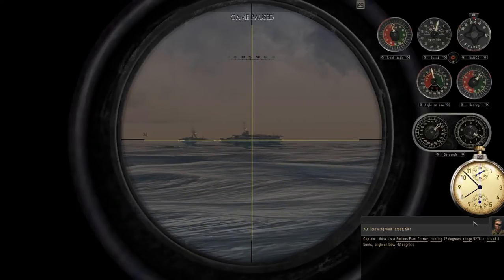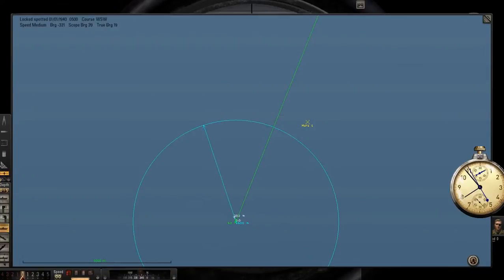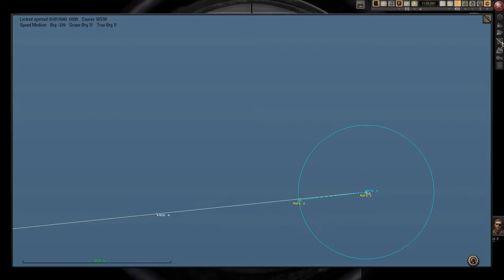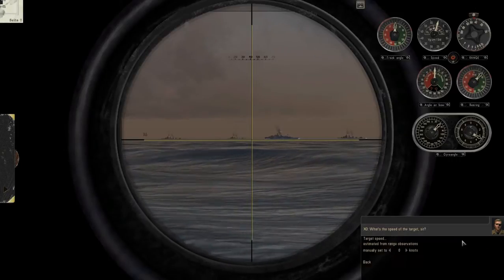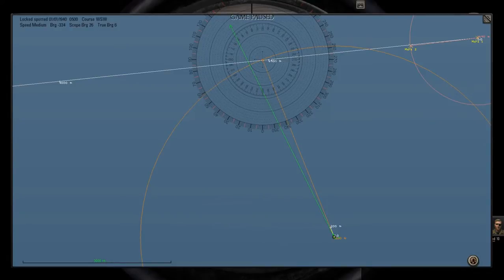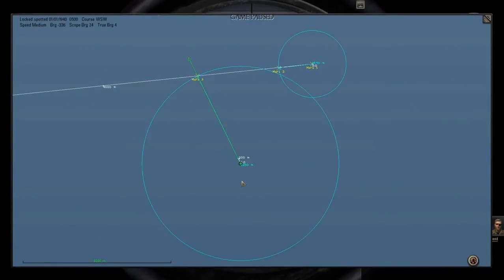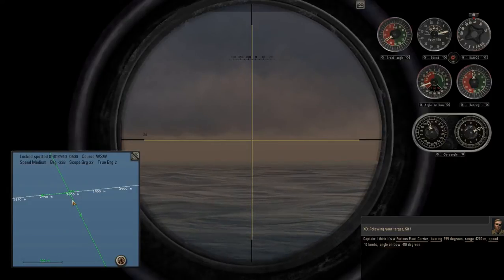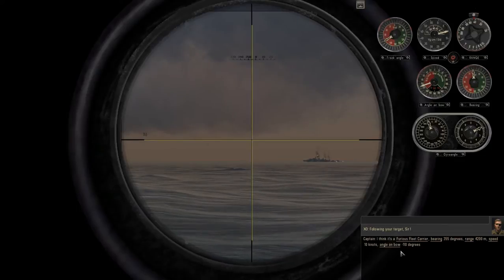How to use ''HIT and RUN'' method in SH5 part 2-3.mkv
How to use ''HIT and RUN'' method in SH5 part 2-3